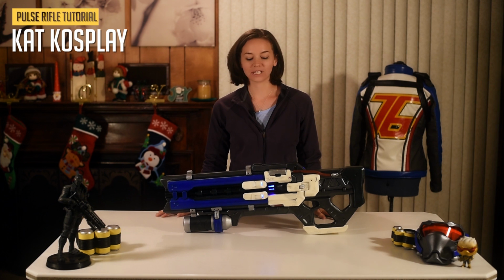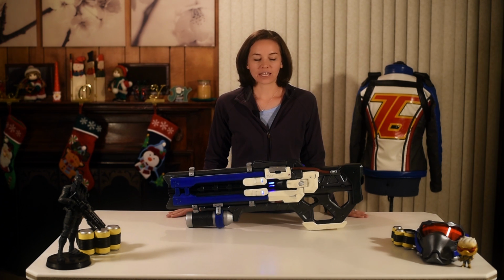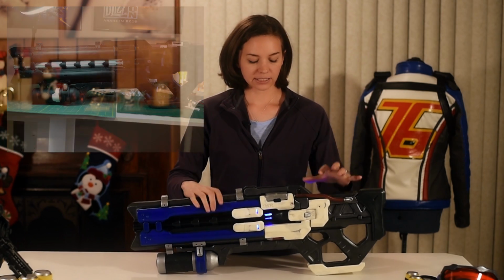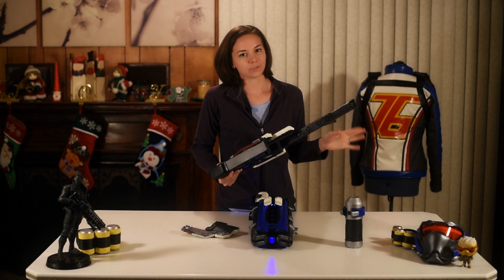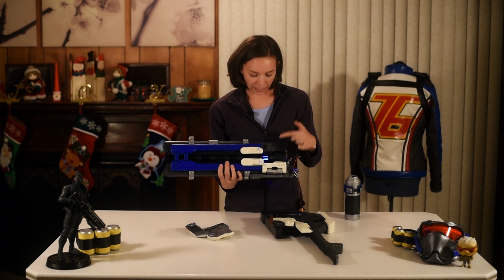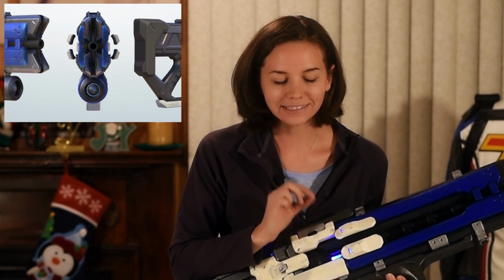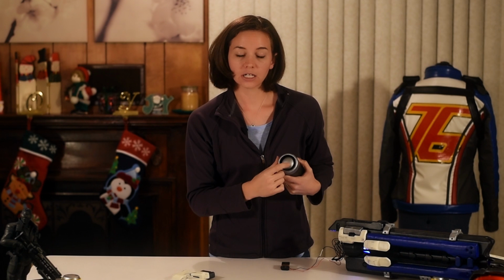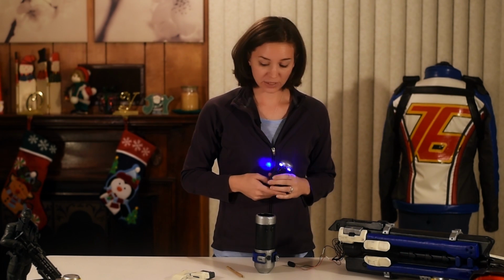Soldier 76 Gun Tutorial Overwatch Cosplay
Kat Kosplay goes over how she make her Soldier: 76 Pulse Rifle.